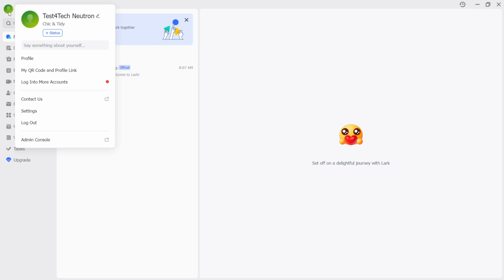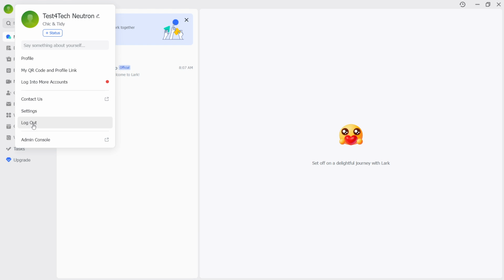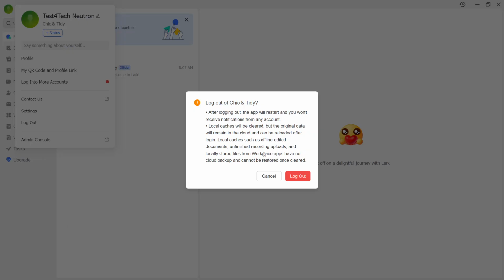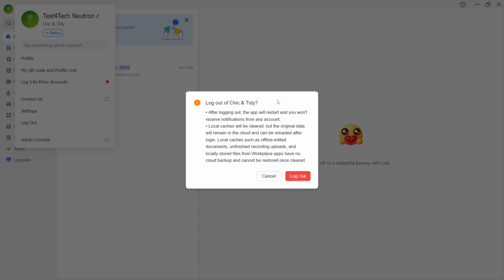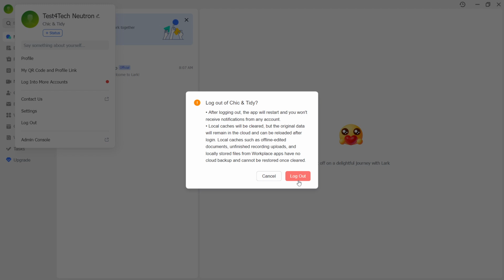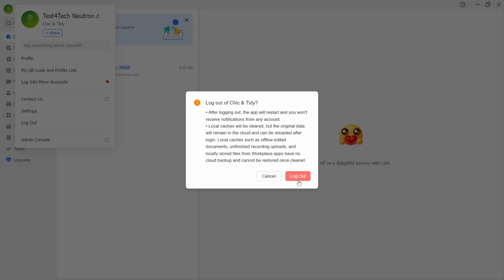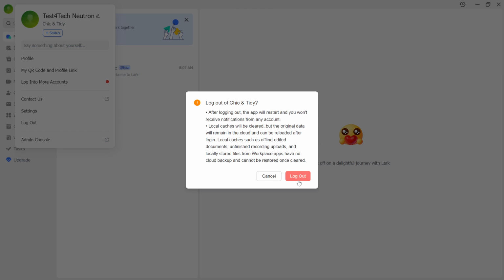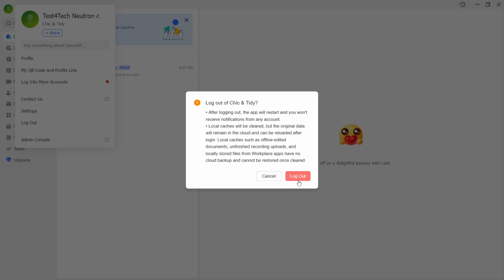How to Log Out of Lark [2026 Full Guide]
How to Log Out of Lark

In this video, we show you exactly how to log out of Lark to ensure your account remains secure and your workspace is properly closed when not in use. We focus on the standard exit procedures required to terminate a session across different device environments.

Managing your active sessions is a vital component of digital security and account hygiene. We discuss the importance of properly de-authenticating from the platform to prevent unauthorized access and to maintain a clear boundary between your active work sessions and your offline time.

Technical Specs:
Software: Lark; Feature: Authentication & Account Security